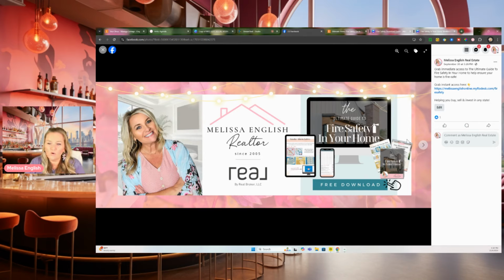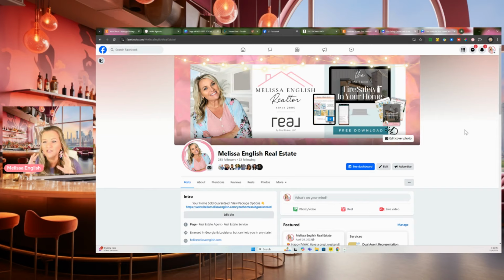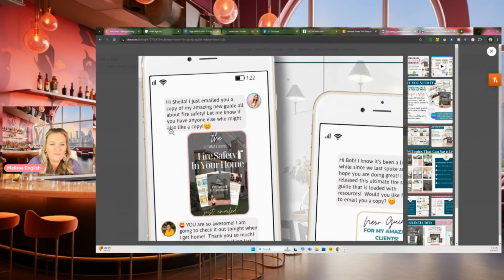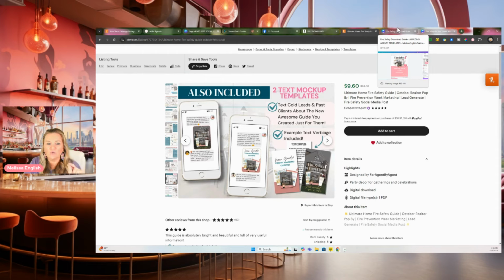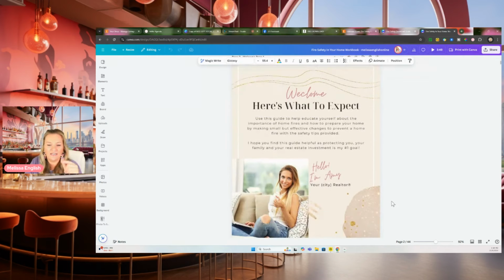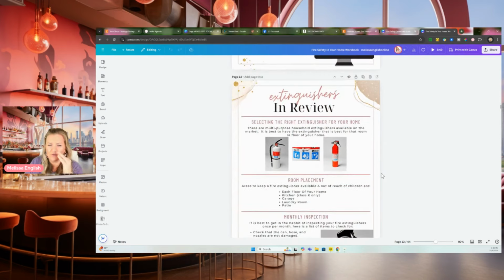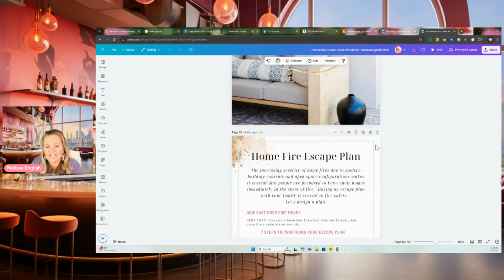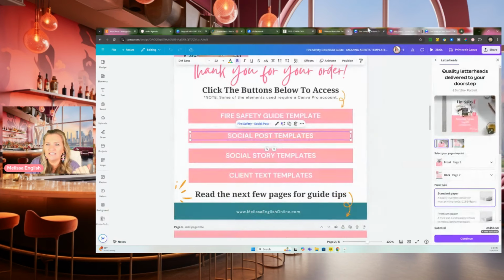FREE Marketing For Realtors! DFY Fall Lead Magnet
Lead magnets (aka freebies) are one of the easiest, least expensive ways to market to past clients and current leads.  You can also use lead magnets to attract new leads. This is a must-watch for the real estate agent that is looking for inexpensive ways to market for new leads and show up for past clients.  In this video, we discuss what a lead magnet is & how you can use it to massively grow your business!

💎$17 Lead Magnet Workshop: 👇

OTHER LINKS WORTH CLICKING
💎FREE Agent Canva Templates & Resources! 👇

Ready?  Let's Get It!